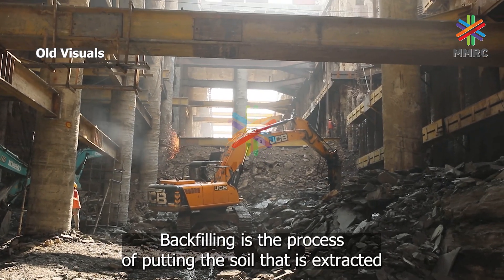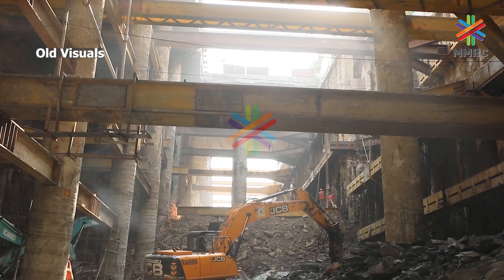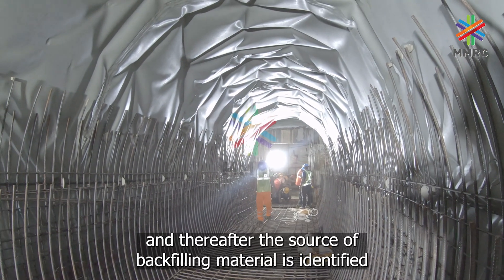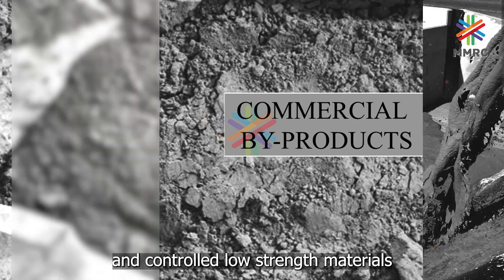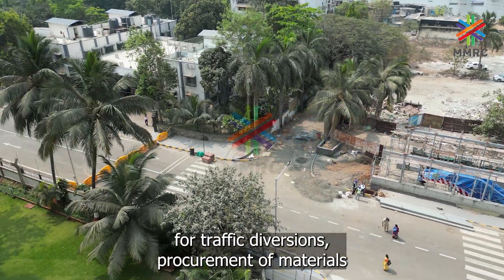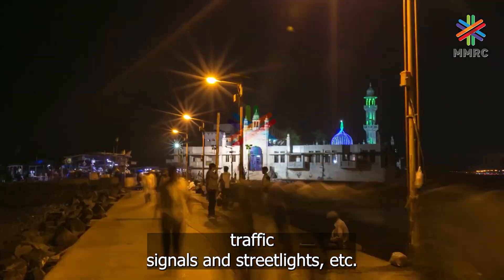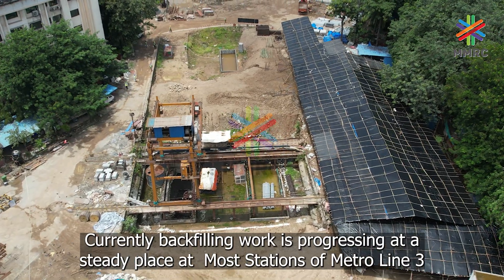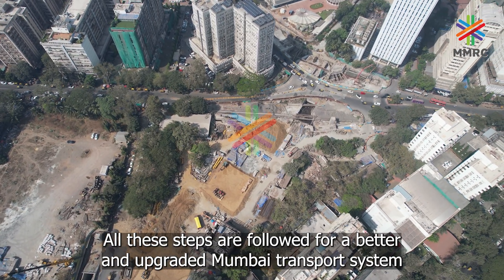Backfilling work has begun at most stations of MML-3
Backfilling work has begun at most stations of MML-3. Watch the video to know more about the process of backfilling of underground stations.